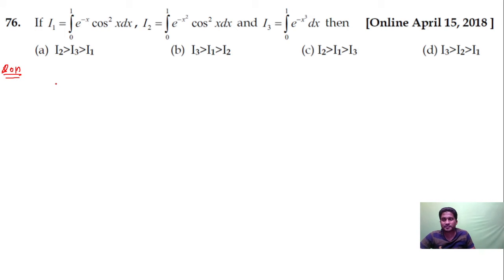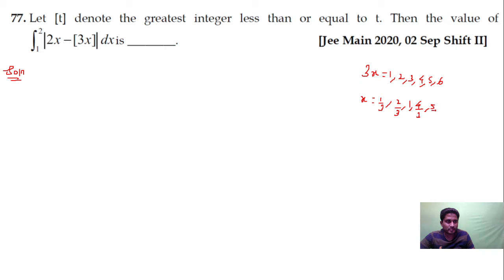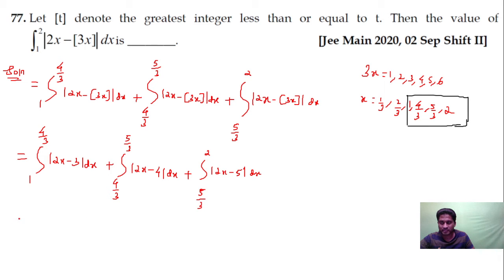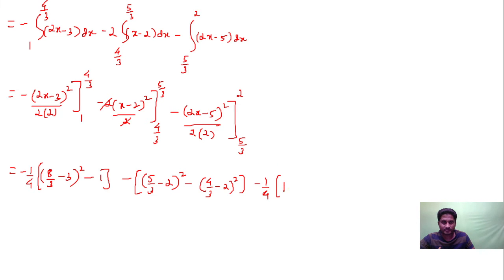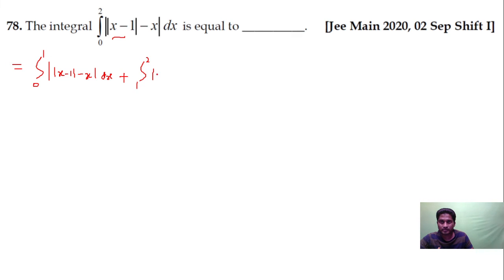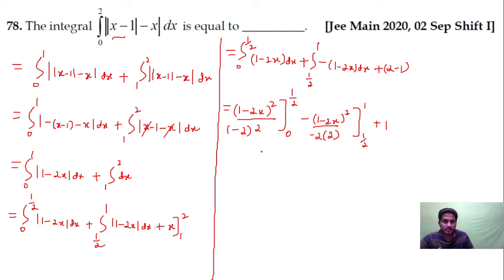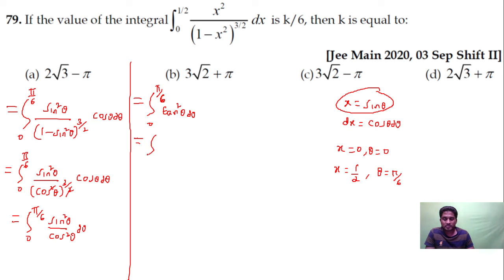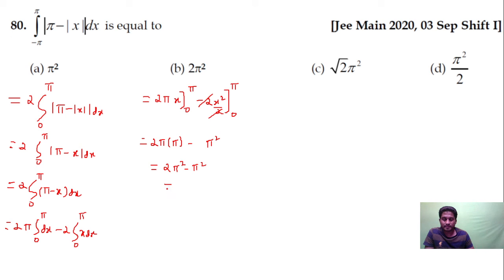DEFINITE INTEGRALS (76 -80) JEE MAINS PYQs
DEFINITE INTEGRALS JEE MAINS PYQs